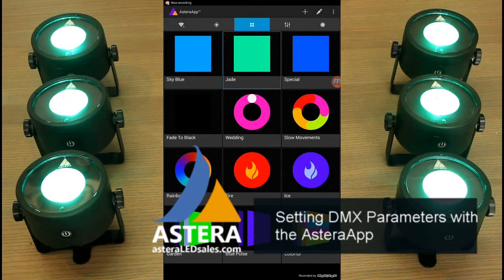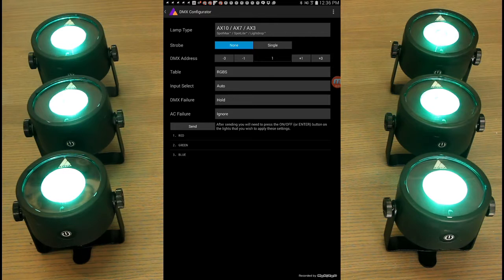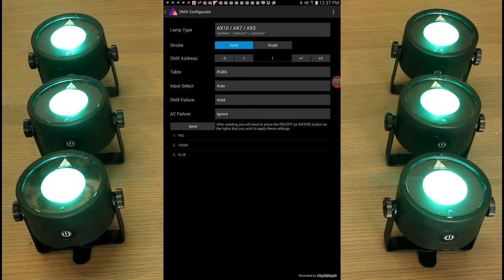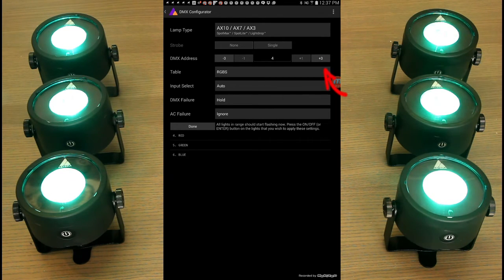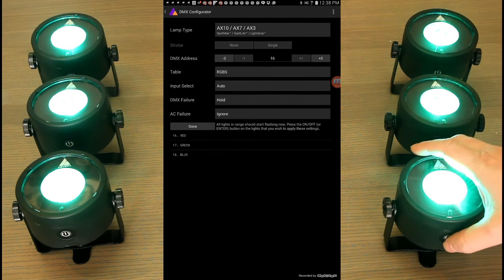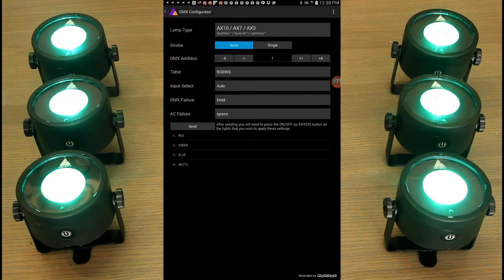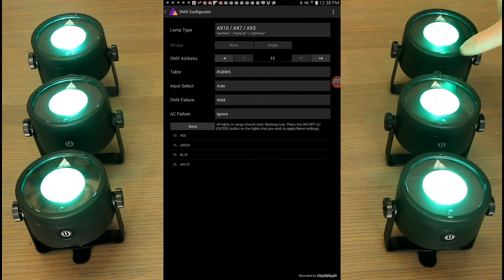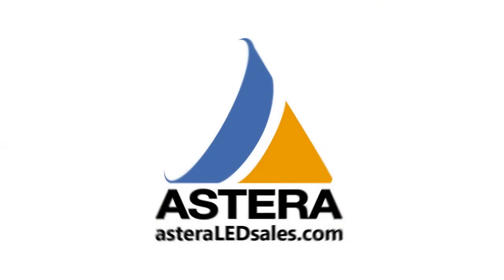Astera - DMX settings with AsteraApp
Watch to learn how to set DMX settings with the AsteraApp.